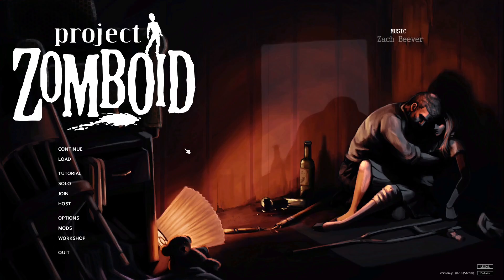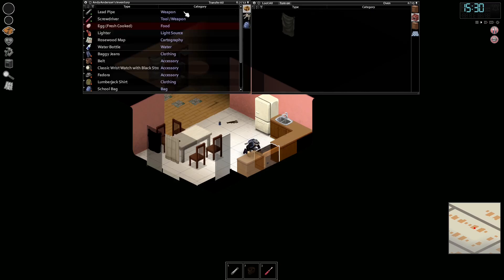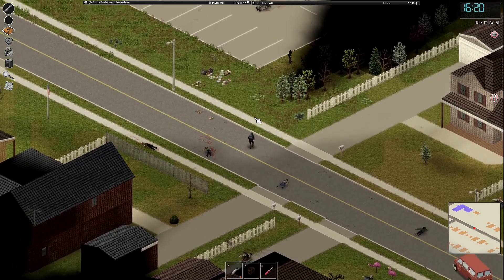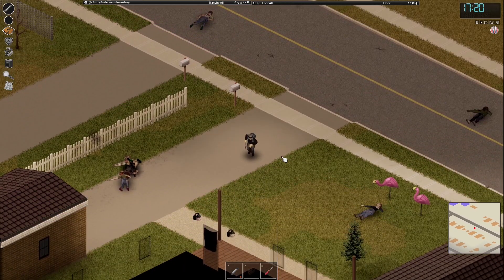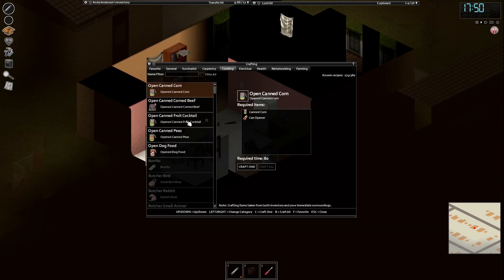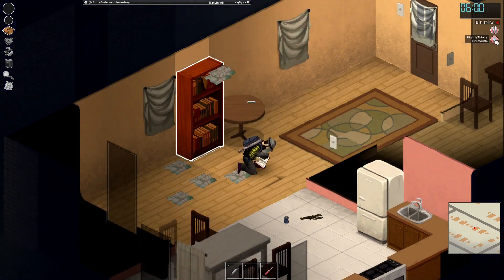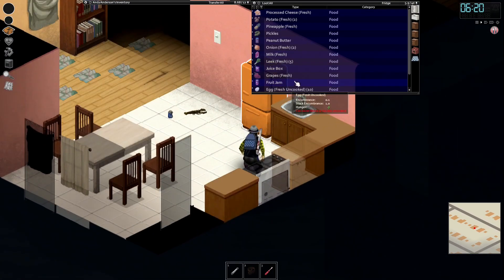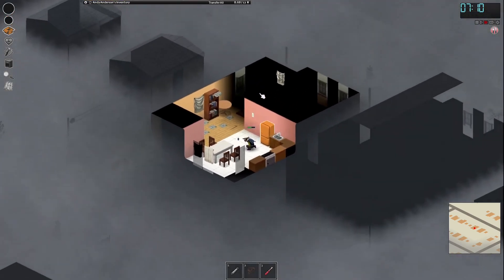Looting A Gas Station (Project Zomboid ep3)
Hello everyone and welcome back to another video on the channel! Today we are back in project zomboid and we do some exploration and loot a gas station and get gas.